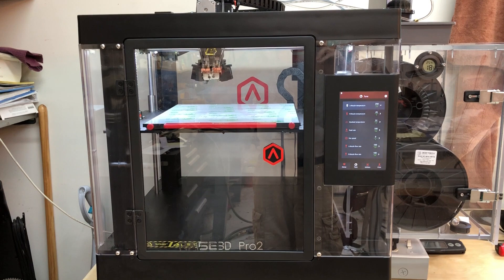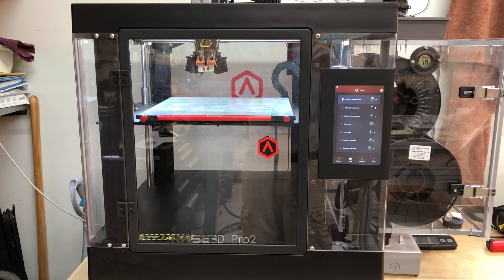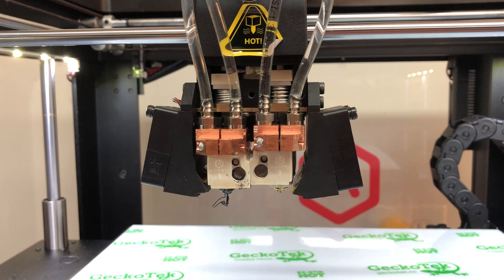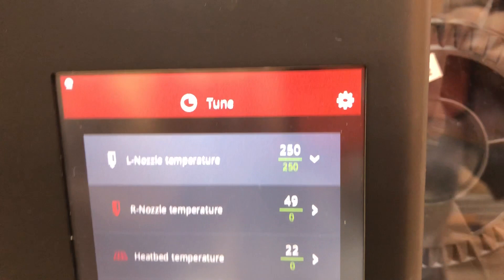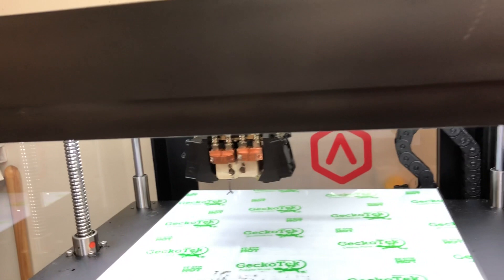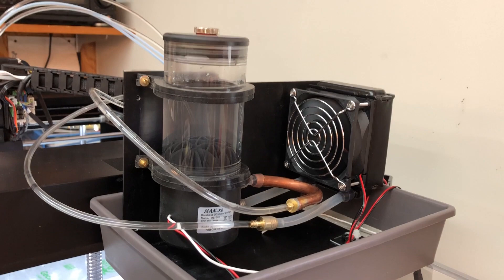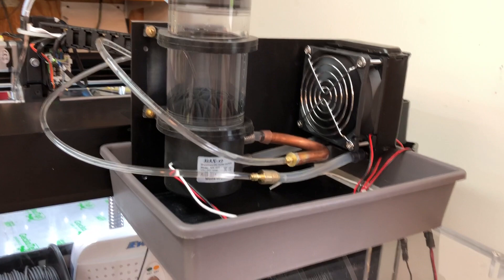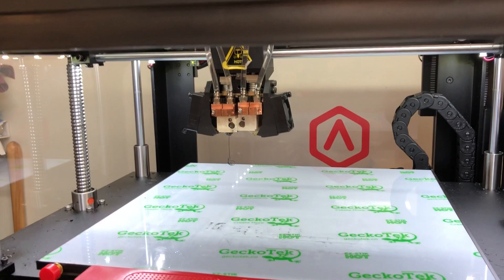Raise3D Pro 2 Modifications - Liquid Cooling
The Raise3D Pro 2 is a highly capable 3D printer with many great features.  One short coming, however, is the hot end cooling design.  The factory air cooled throat tube heat sinks provide marginally adequate cooling which can lead to filament "freezing" or jams.

I designed channeled copper heat sinks which replace the factory air cooled heat sinks.  Water is circulated through the heat sinks via an E3D pump and radiator kit.  These components are derived from CPU cooling kits used by gamers to keep the CPU chips cool.

I am now able to print 3DX Carbon X reliably at any speed or feed rate, something that was impossible before the addition of liquid cooling.